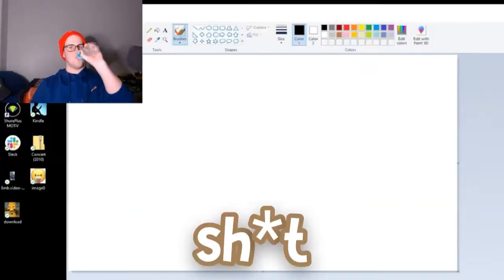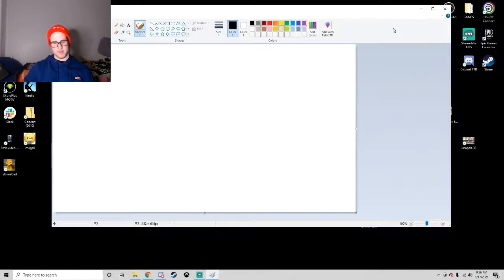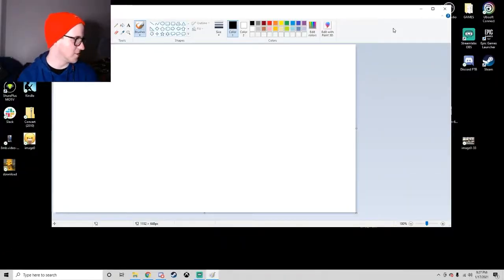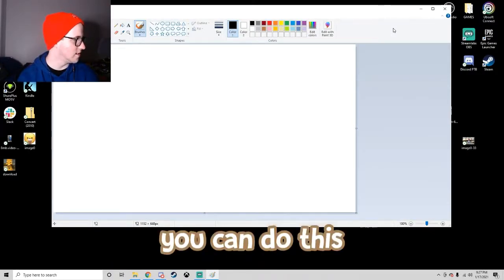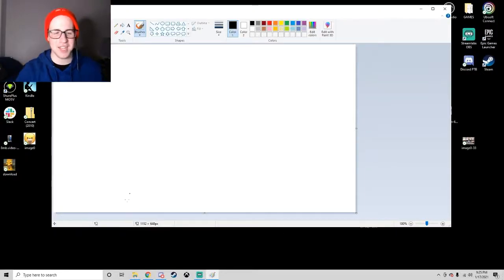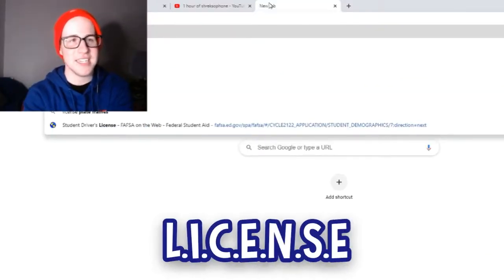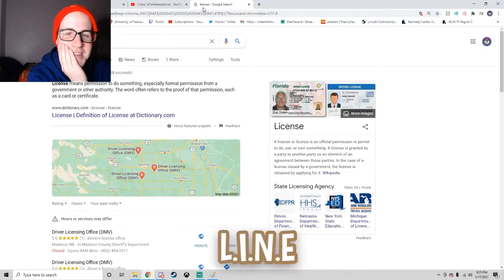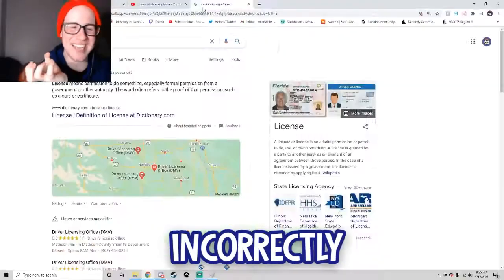DIP**** PODCAST (SPELLING EDITION)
Can you spell any of the words we tried to spell in this video? Dirt, and Prongle sure can't.

Video is edited by Skoopy.